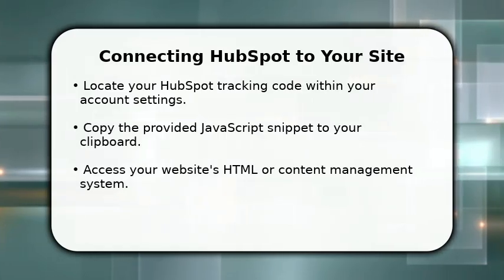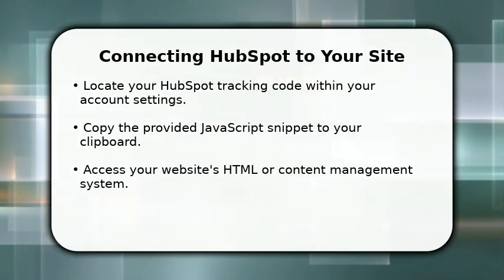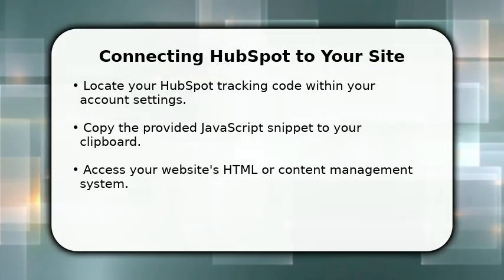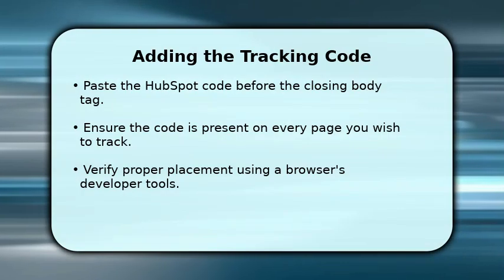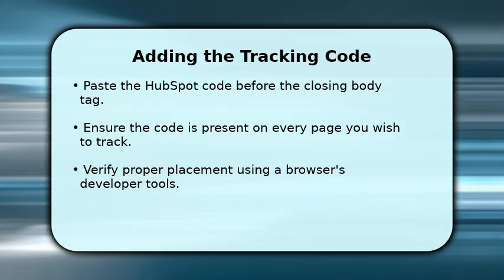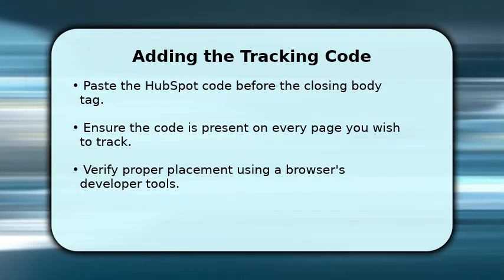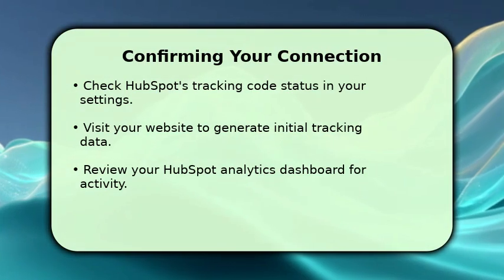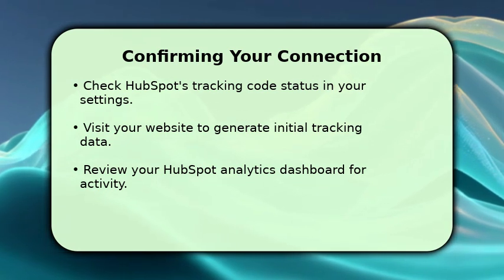How to Connect HubSpot to Website (Full Guide)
In this comprehensive guide, we'll walk you through the step-by-step process of connecting your website to HubSpot. Whether you're a marketing professional or a business owner looking to streamline your operations, this video will provide you with the knowledge and tools needed to successfully integrate your website with HubSpot. From setting up the necessary API keys to configuring the integration settings, we'll cover everything you need to know to get started.